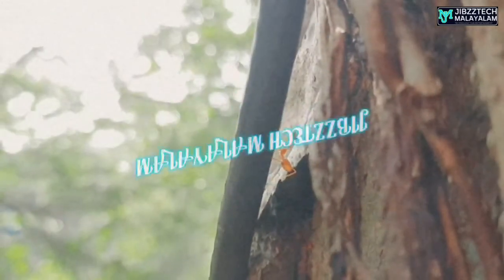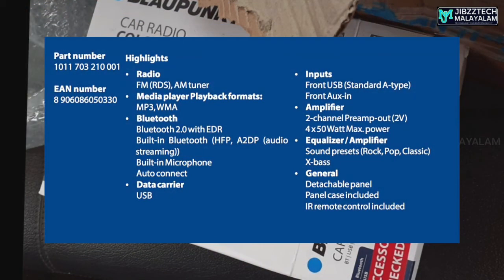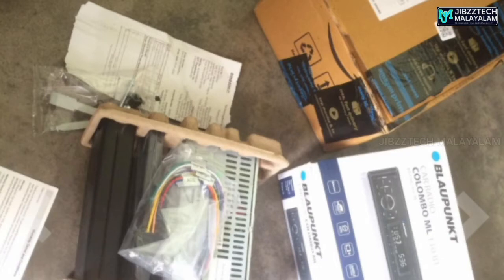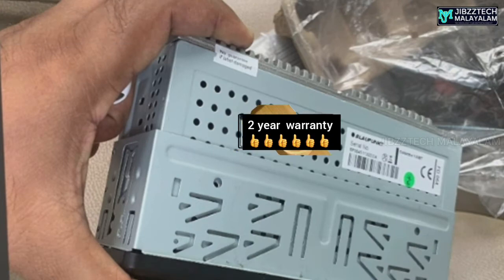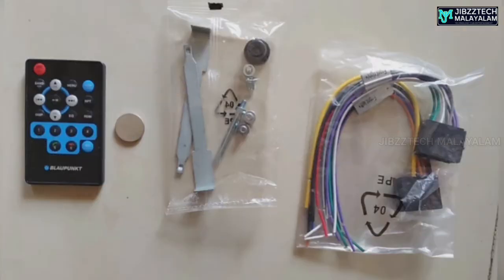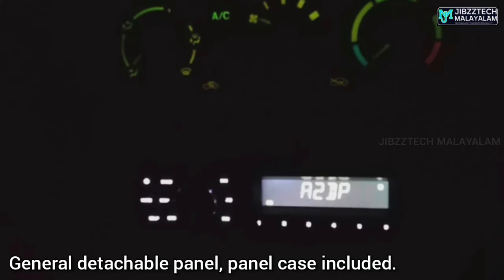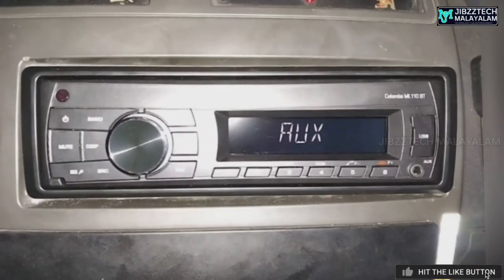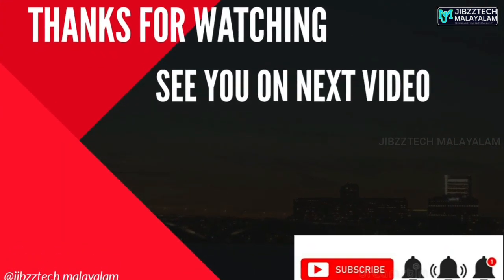Blaupunkt Colombo ML 110BT USB/MP3/AUX/BT Car Digital Stereo (Single Din).. 100% smart buying...👍👍👍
Description:-

Blaupunkt Colombo ML 110. Car stereo system. Media player playback formats MP3, WMA. Power packed performer and loaded with features.

Features & details:-
Radio FM (RDS), AM tuner
Media player Playback formats: MP3, WMA
Bluetooth 2.0 with EDR, Built-in Bluetooth (HFP, A2DP (audio streaming)), built-in Microphone and auto connect
Data carrier
Inputs front USB (standard A-type) and front AUX-in
Amplifier, 2-channel Preamp-out (2V) and 4 x 50 watt Max. power
Equalizer/Amplifier, sound presets (Rock, Pop, Classic) X-bass
General detachable panel, panel case included, IR remote control included